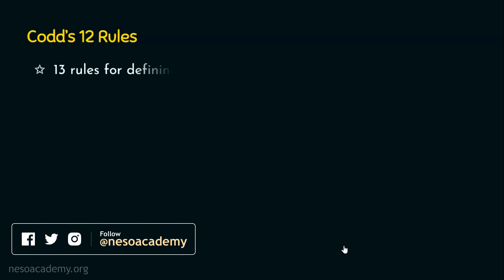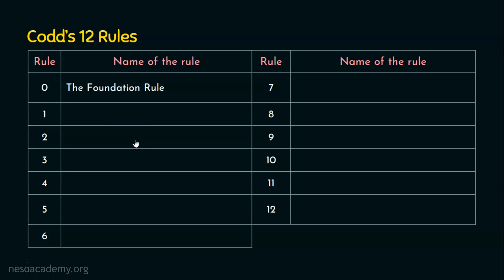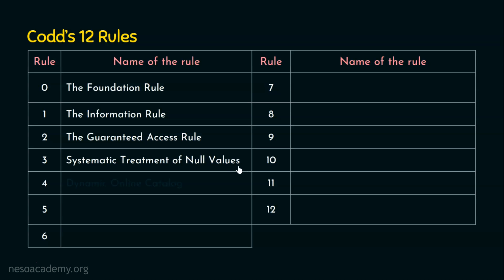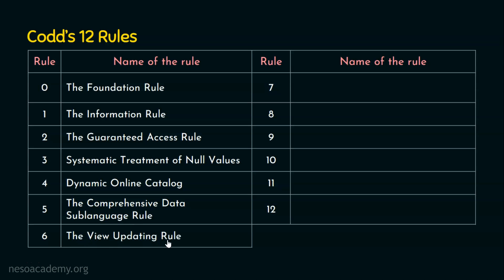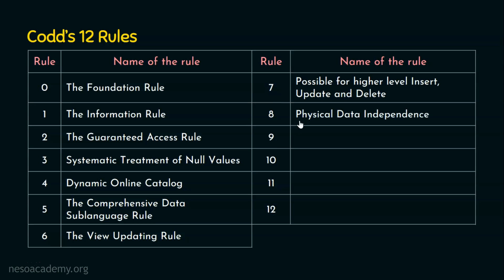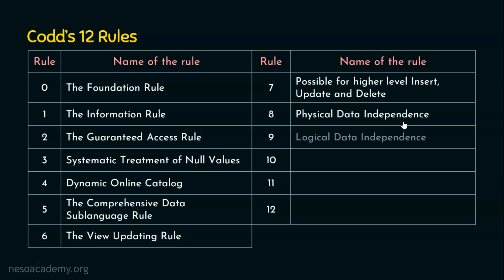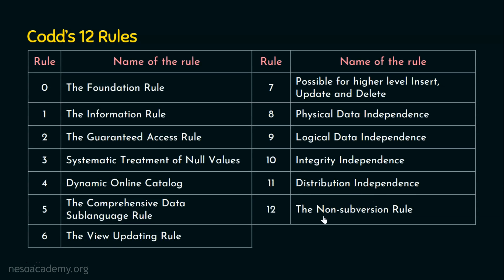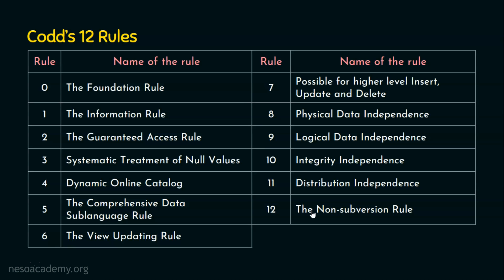Codd’s 12 Rules (13 Rules)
DBMS: Codd’s 12 Rules (13 Rules)
Topics discussed:
1. Codd's 12 Rules:
    i. Rule 0 - The Foundation Rule
    ii. Rule 1 - The Information Rule
    iii. Rule 2 - The Guaranteed Access Rule
    iv. Rule 3 - Systematic Treatment of Null Values
    v. Rule 4 - Dynamic Online Catalog
    vi. Rule 5 - The Comprehensive Data Sublanguage
    vii. Rule 6 - The View Updating Rule
    viii. Rule 7 - Possible for higher level Insert, Update and Delete
    xi. Rule 8 - Physical Data Independence
    x. Rule 9 - Logical Data Independence
    xi. Rule 10 - Integrity Independence
    xii. Rule 11 - Distribution Independence
    xiii. Rule 12 - The Non-subversion Rule.